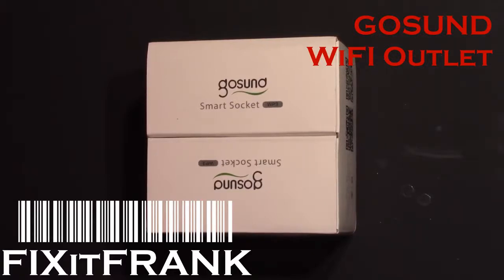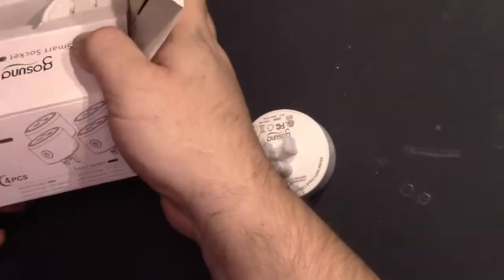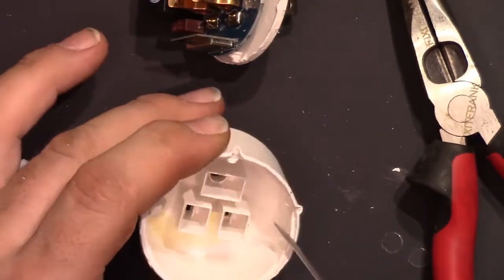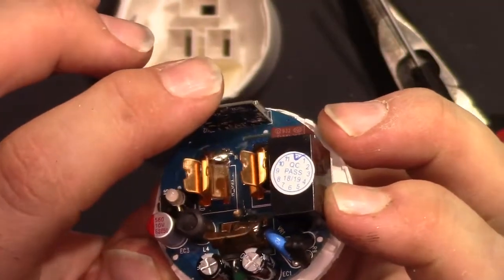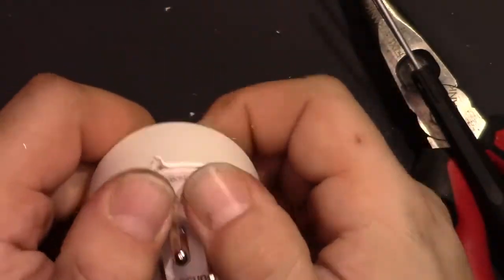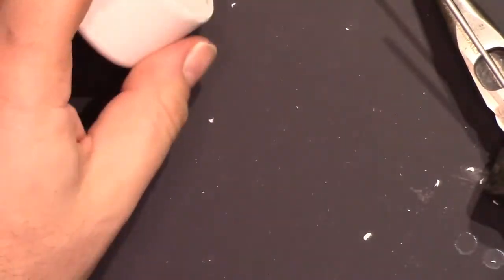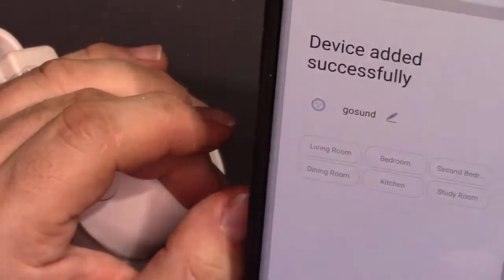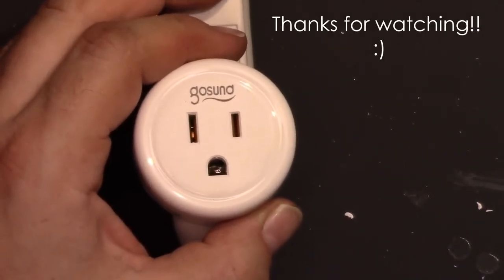Gosund Smart Wifi Plug TearDown by Frank Oranzi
This video was made by a professional YouTube channel FixIt Frank. This video shows the safe and modern construction of the economically priced Gosund smart socket.  This is used for controlling up to 10amps via your Amazon Echo, Google home or IFTTT. Based on the venerable Espressif Wifi controller, this smart socket is secure and reliable.  Please enjoy the video and see for yourself how well the Gosund smart socket is made and how easy it is to setup.